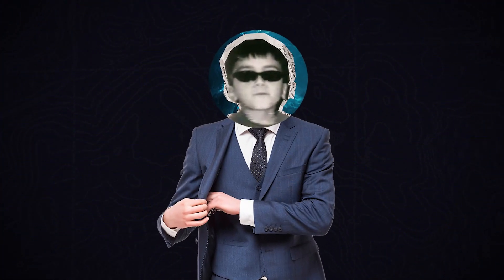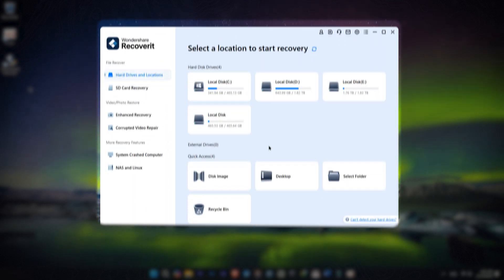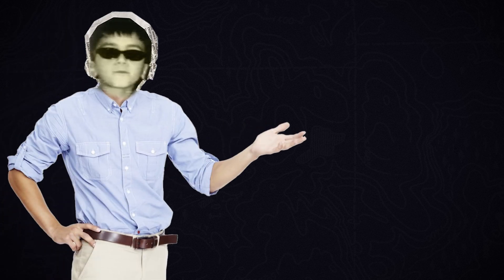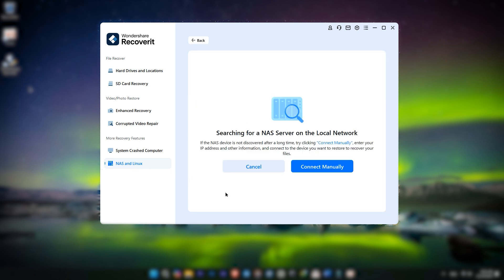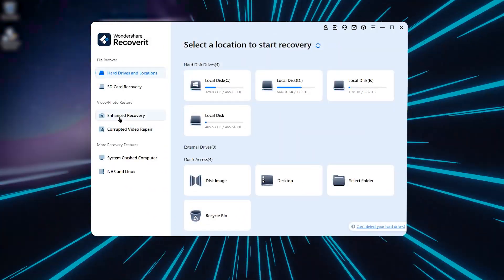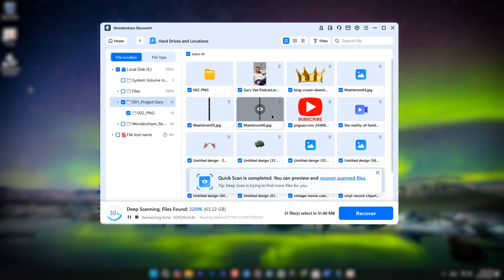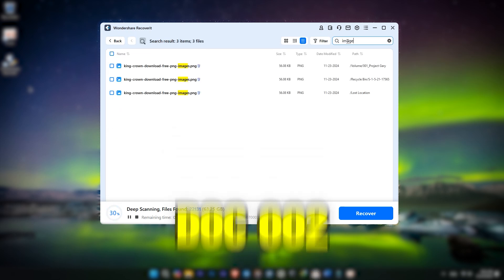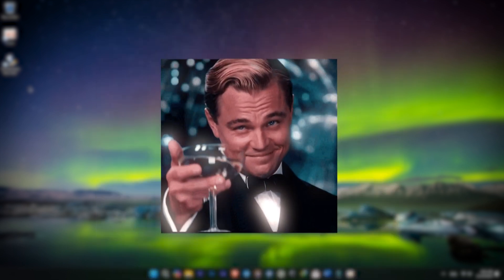How to Recover Deleted Files With This Tool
Try the Best Data Recovery Tool to Recover All Your Lost Files

Lost an important file? Learn how to recover it with this simple method. From file recovery and video recovery to photo recovery and NAS recovery, this tool covers it all. Get your files back easily and stress free!

00:00 How to Recover Deleted Files With This Tool
00:47 Step 1
01:07 How to use
01:51 NAS Recovery
02:15 Linux Recovery
02:44 Enhanced Recovery
04:08 Advanced Video Repair
04:18 Professional Device Compatibility
04:29 Outro